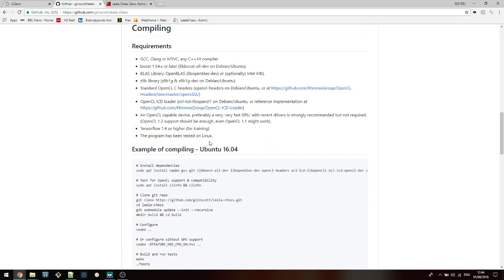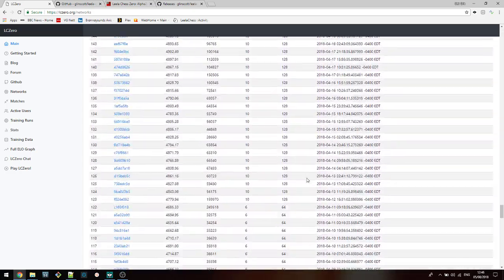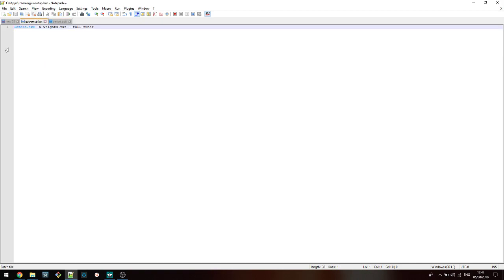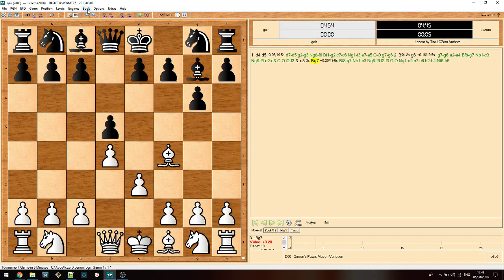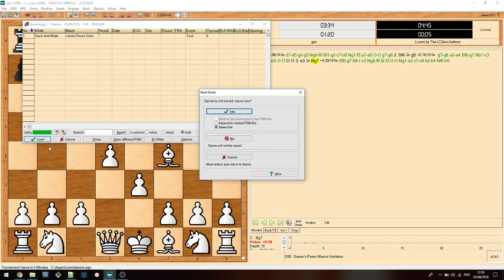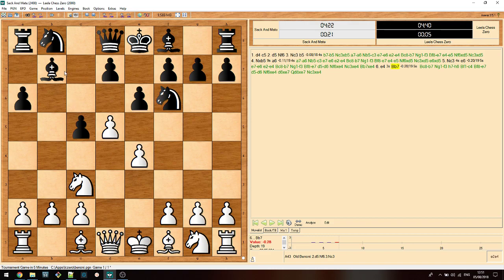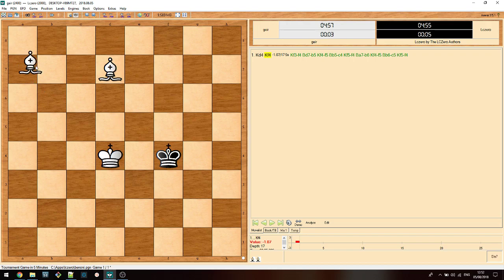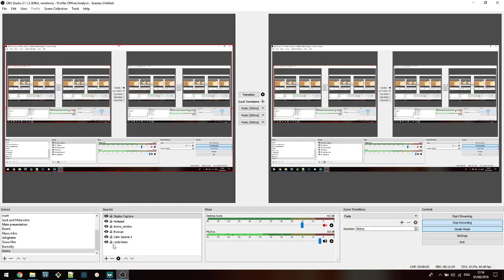How to use Leela Chess Zero with Arena at home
In this video I show you how to install Leela Chess Zero on your computer and how to set her up in Arena. I also show some handy tips and tricks for how to get her to play the variation you want and how to practise various endgames.

Please note that the actual installation instructions have been updated in this video Should be much simpler now